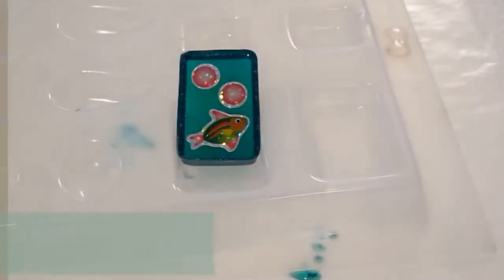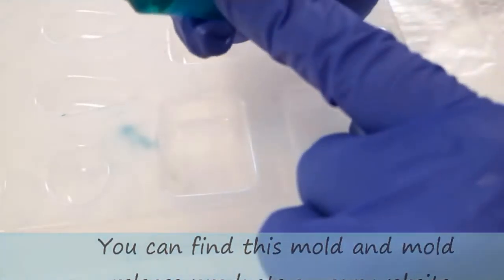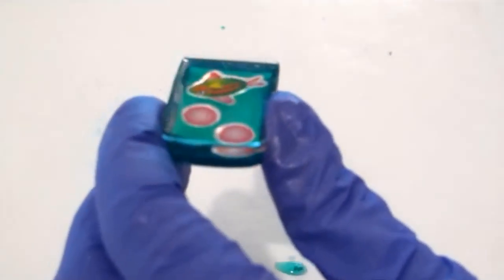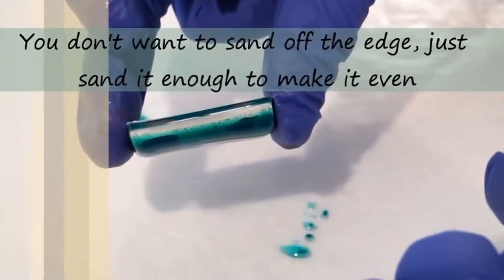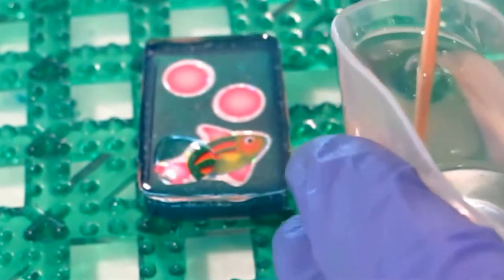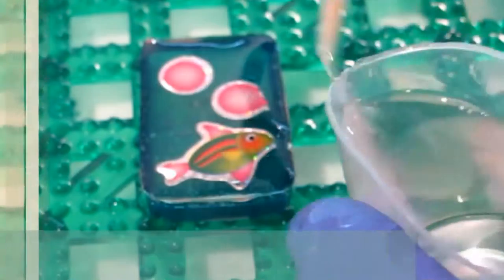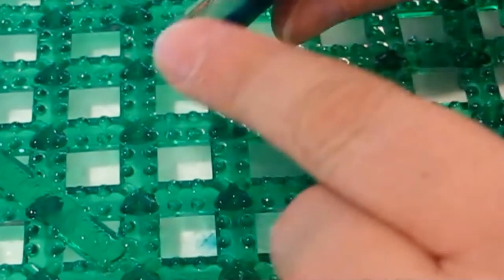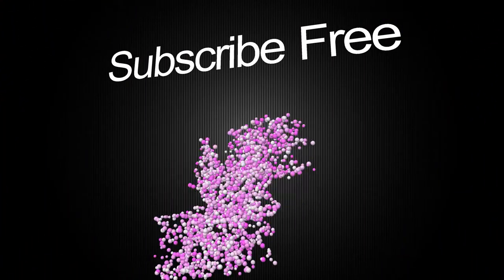jewelry 4You|How to get a shiny finish on resin jewelry charms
How to get a shiny finish on resin jewelry charms
jewelry 4You channel you referrals to templates beautiful jewelry in the world.